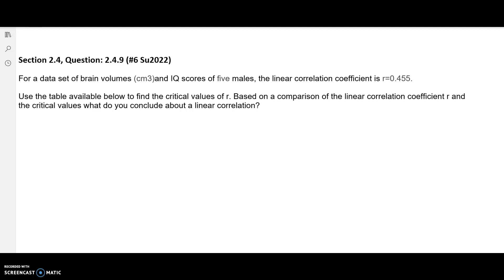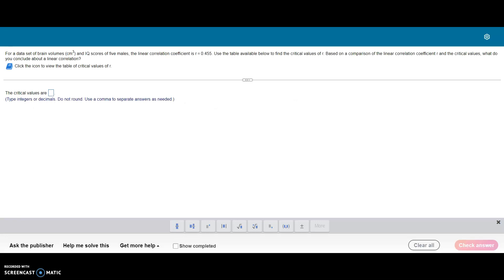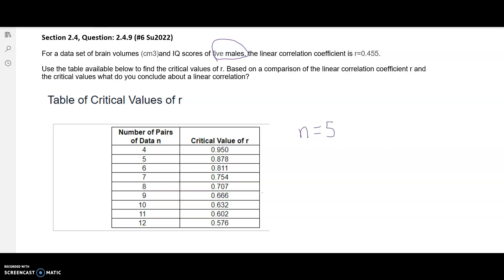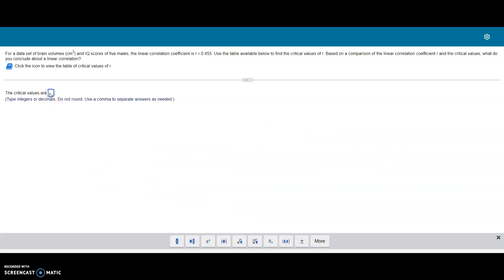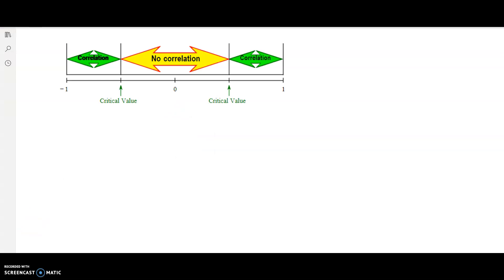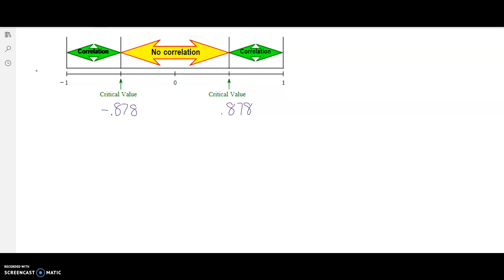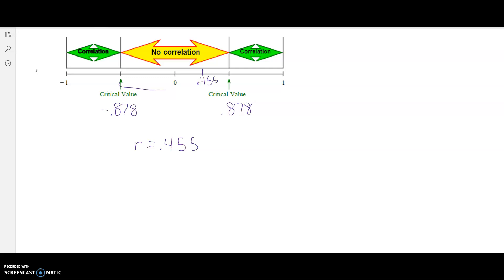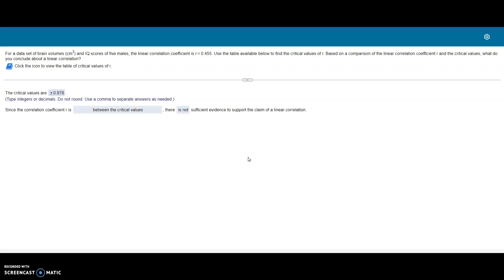2.4.9 linear correlation coefficient and critical values